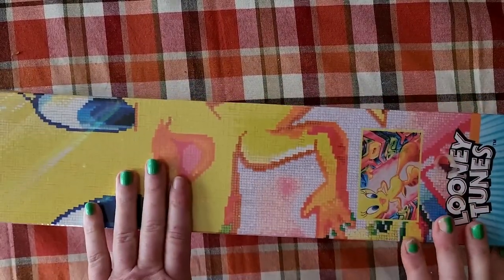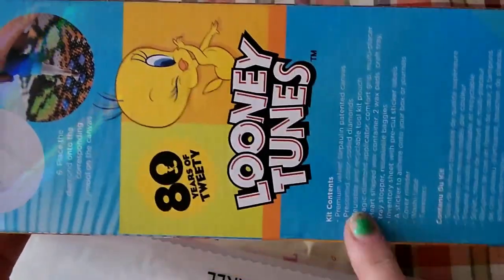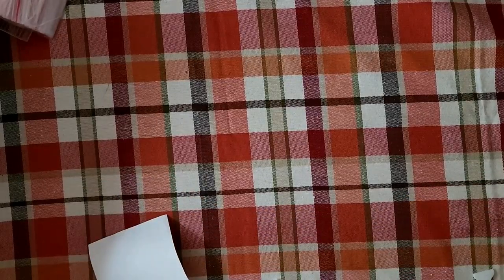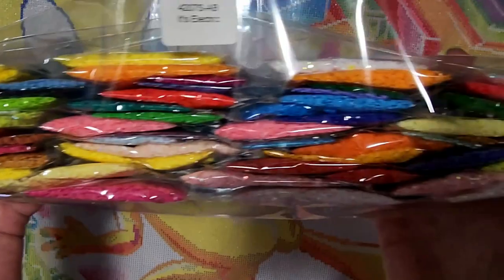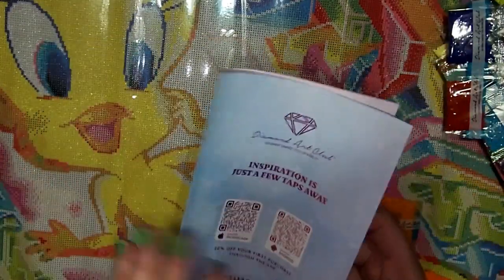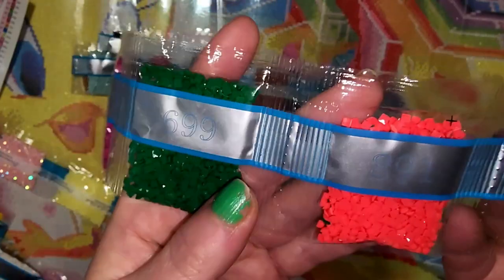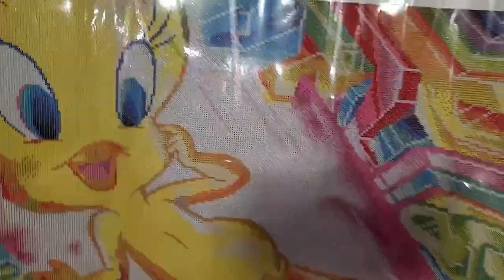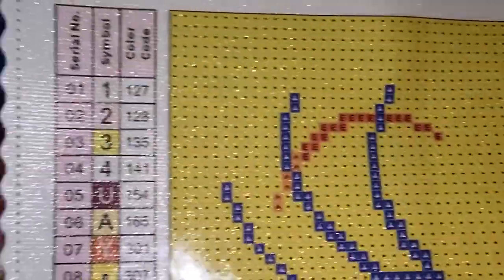Electric Tweety Unboxing Diamond Art Club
Oh, Snap! Crafters Cafe

Any donations used will be put right back onto my channel for fun giveaways, unboxings, and events. I do appreciate all your support!